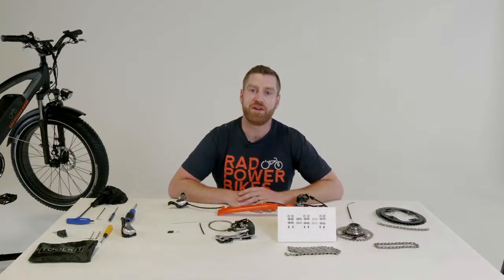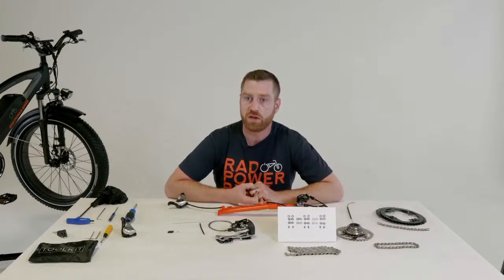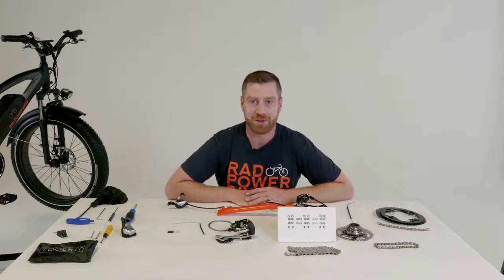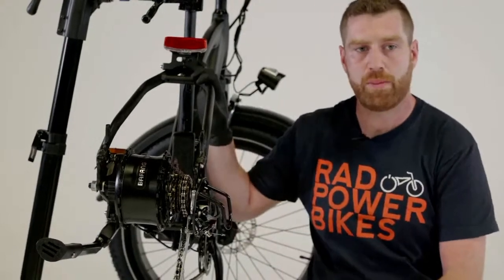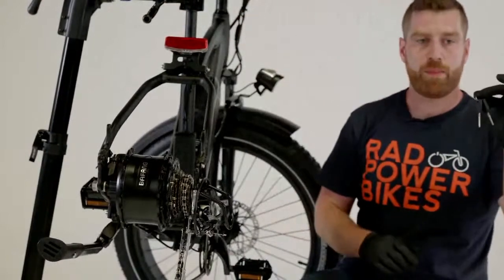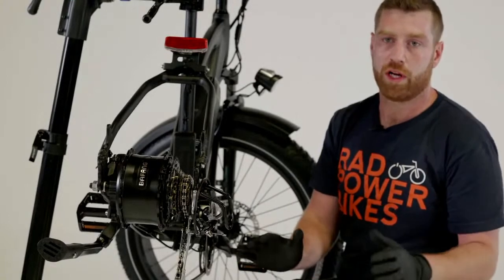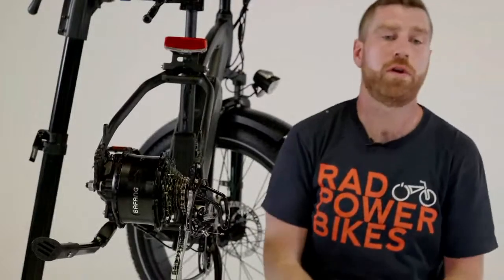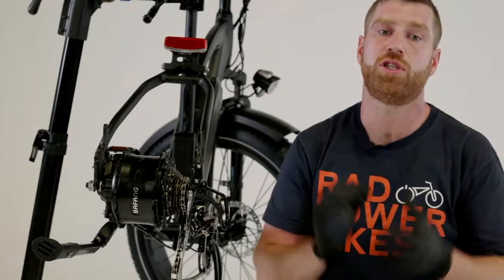Rad Academy Live - Rear Derailleur Adjustment 101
Join David, an Ebike Assembly Supervisor at Rad, as he shows you how to properly adjust your derailleur to keep your bike shifting smooth.